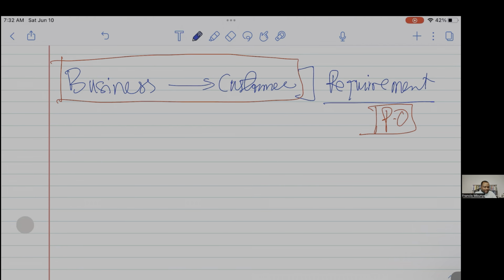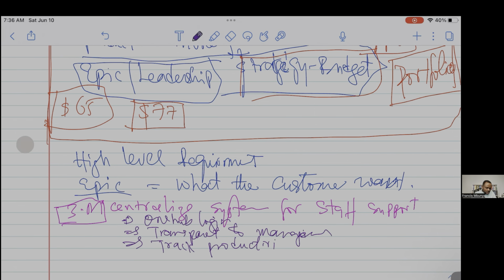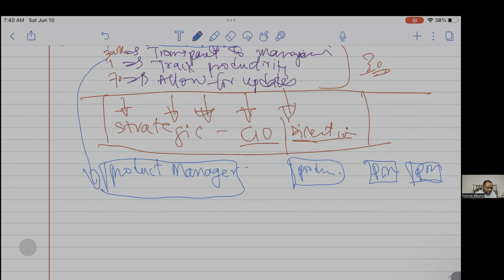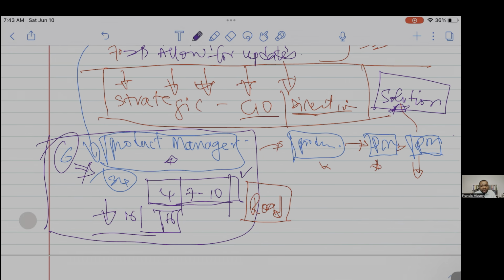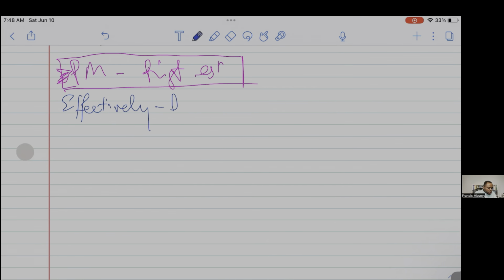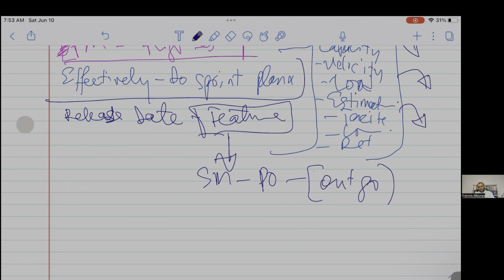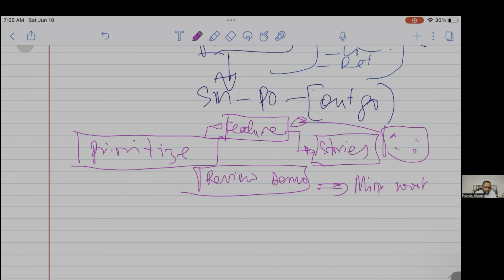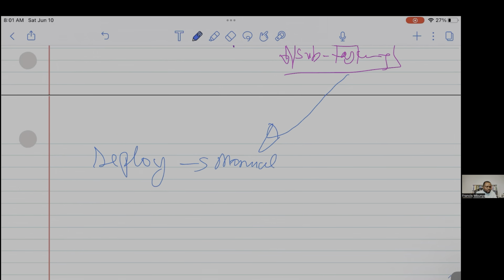Facilitating Release Planning as a Scrum Master: End-to-end Process Analysis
If you are certified and need support to get a job,

If you already have a job and need on-the-job support,

For Questions👇🏾
Text/WhatsApp ONLY: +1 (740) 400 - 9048

★ RECOMMENDED RESOURCES FOR YOU ★
- 150+ Questions and Answers you SHOULD know before your first scrum interview
1. Understanding and Practicing Scrum Events in Jira
2. 3 Steps to make your resume work for you

💥 New Videos Monday, & Thursday at  6 am (CST) 💥

Top Agile Certification to Take

➜ SAFe Scrum Master (SSM)
➜ PMI-ACP

Step 1: Learn the basics of Scrum
Step 2: Choose your Scrum certification
Step 3: Attend a Scrum course
Step 4: Register for your exam
Step 5: Study for your exam
Step 6: Take and pass the exam
Step 7: Practice and pass your job interview

A servant leader driving successful business outcomes while building self-sustaining organizational agility on the pillars of transparency, inspection, and adaptation. 15 Years of expertise in building high-performing, self-organizing teams that can deliver customer-focused high-quality solutions. Experienced at leading businesses and IT teams through Agile transformation through mentoring, training, coaching, and fostering communities of practice.

A leader inspiring change within organizations to drive Agile maturity through frameworks such as Kanban, Scrum, XP, LeSS, and SAFe. Helping organizations create a culture in which teams, leaders, and individuals can thrive!

Passionate about book writing and I have coached more than 20 business leaders to write and published a book that promotes their core value and connect them to new markets and clients.